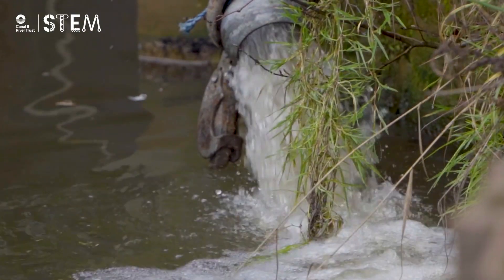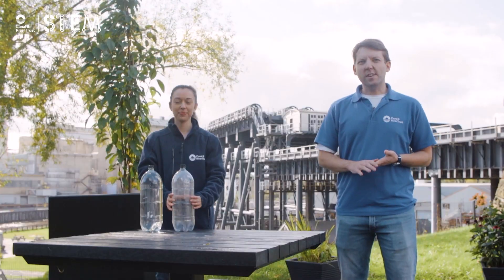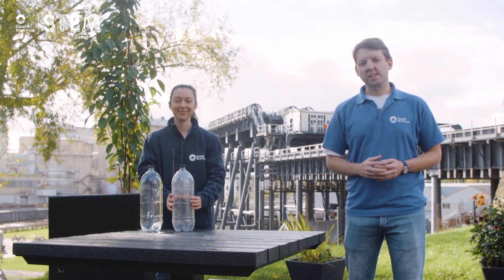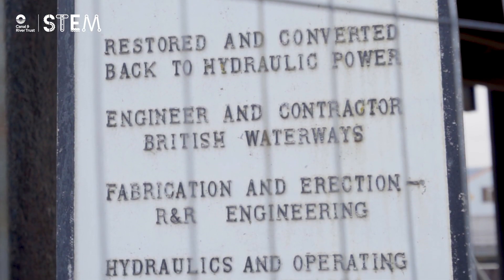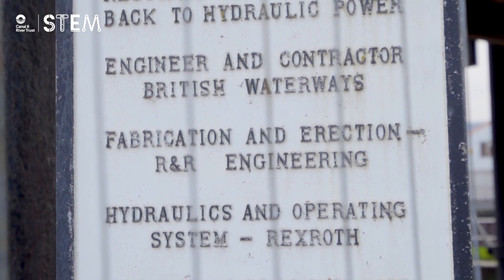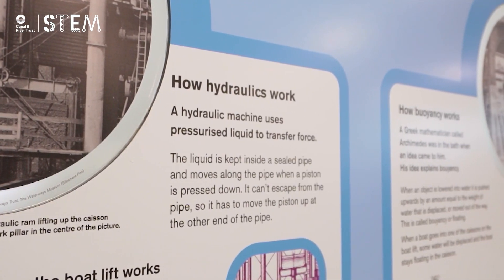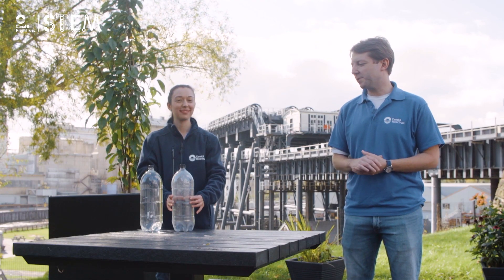Hydraulics at Anderton Boat Lift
Learn about hydraulics with the Learning & Skills team at Anderton Boat Lift.